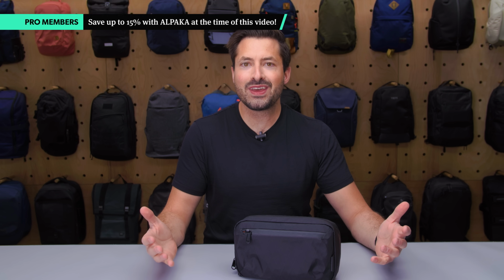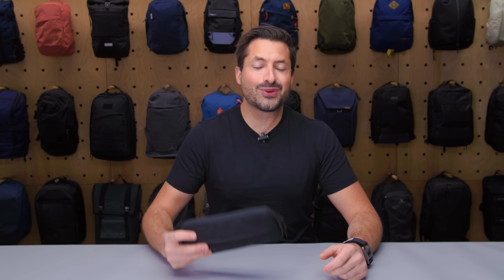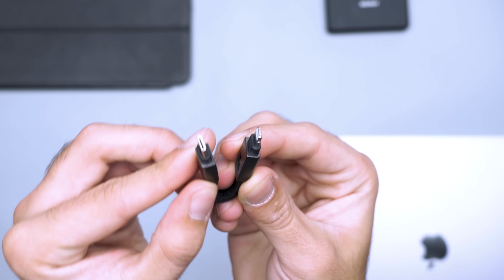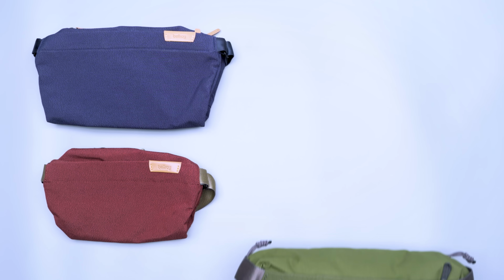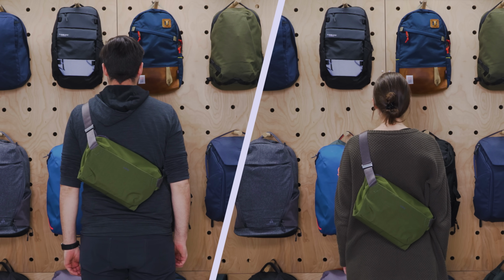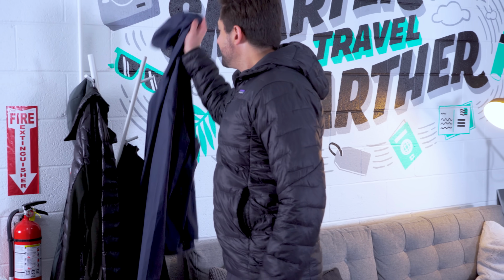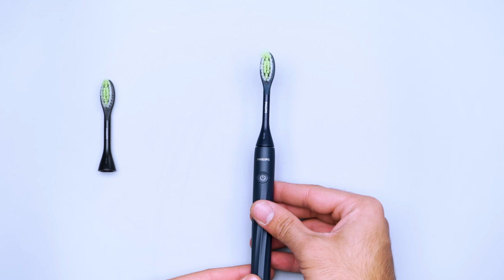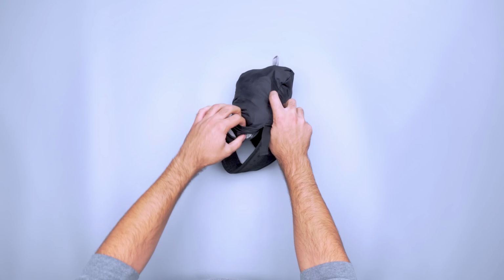Awesome Travel Products: Ep. 2 | Bellroy Venture Sling, Aer Split Kit & More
This video features some awesome travel products to get you ready for your next adventure. Some are new to the world while some are new to us, but we’re excited about them all the same.

0:00 - Intro
0:32 - ALPAKA Elements Tech Case
1:44 - Aer Split Kit
2:44 - Rolling Square inCharge Mini
4:30 - Bellroy Venture Sling 9L
5:39 - Patagonia Macro Puff Hoody
6:58 - Philips One Toothbrush by Sonicare
8:10 - L.L.Bean Stowaway Day Pack

Looking for a new jacket to get you through the oncoming cold season? How about a sling with enough space to hold a water bottle and then some? In this video, we’ll cover some awesome travel gear that we think will spice up your next adventure. These products range from travel accessories to some downright cool bags, so there’s something for everyone. Whether they become your new travel essential is up to you.